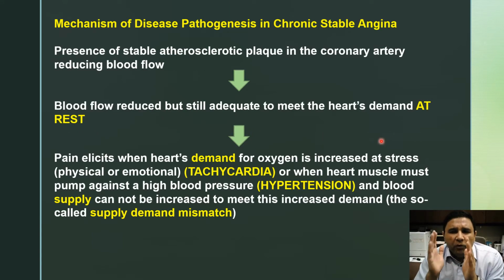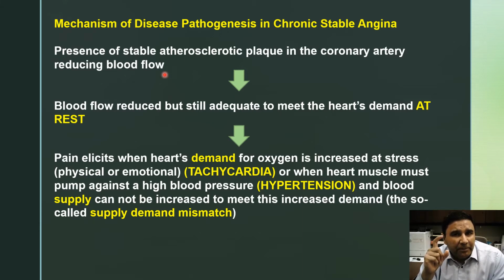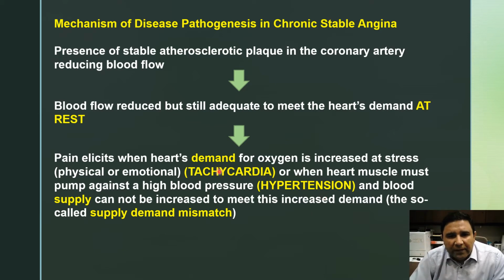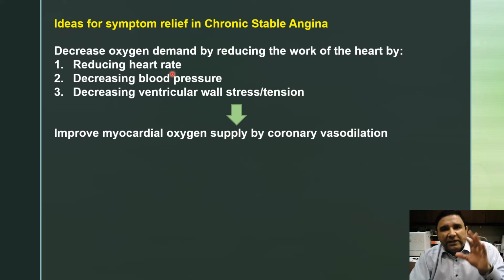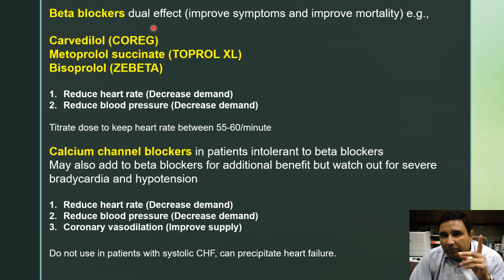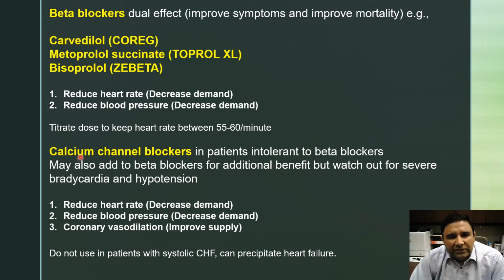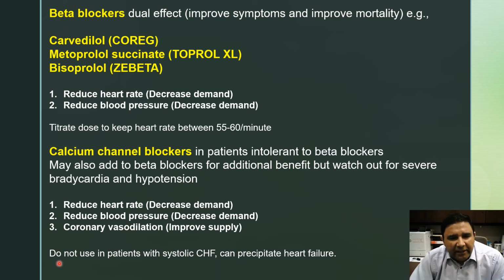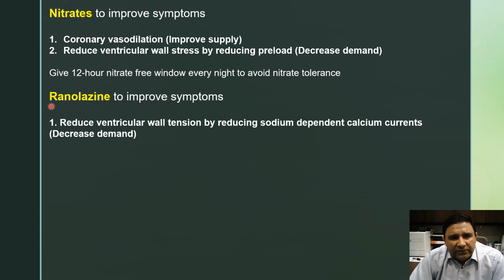USMLE step 2 CK score 270 series - must know - stable angina # 4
In this video, I'm going to teach you about the drugs for chronic stable angina that provide symptomatic relief.

My name is Kashif Piracha, MD FACP, and on this channel, USMLE Masters, I cover internal medicine topics tested on the United States Medical Licensing Exam (USMLE) step 2 CK. I am dual board-certified in internal medicine and nephrology. I practice in Houston, Texas.

This medical content will help international medical graduates and US medical students achieve high scores on the test.

The information on this YouTube channel and the resources are for educational and informational purposes only. No information provided should be construed as medical advice.